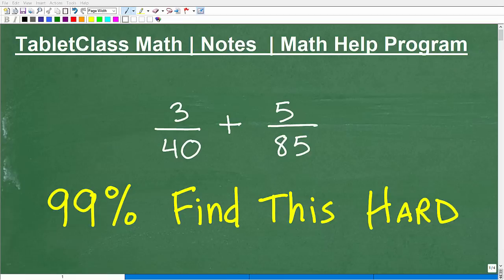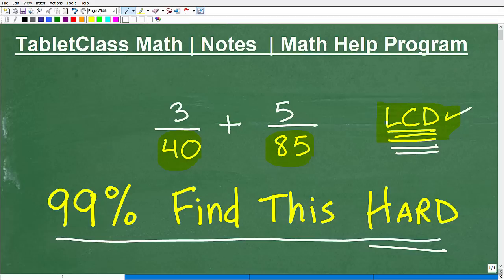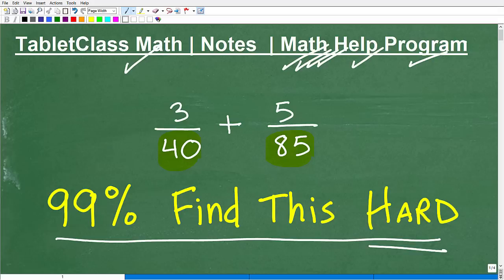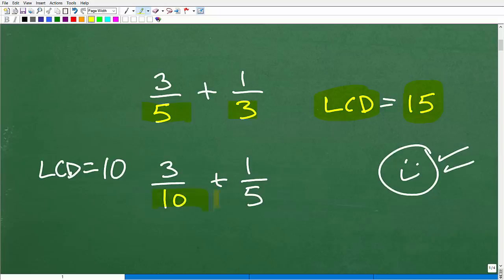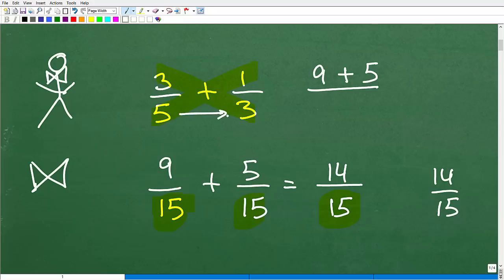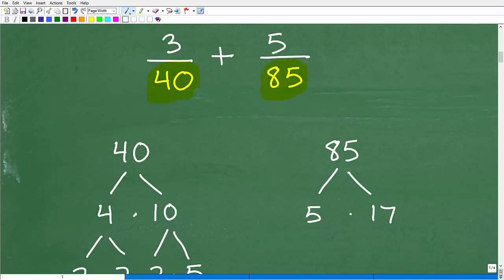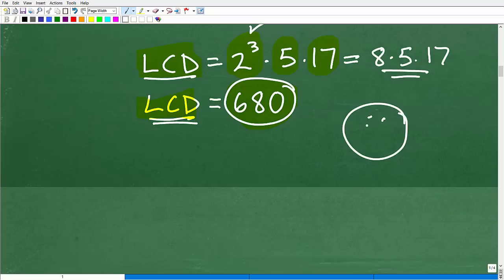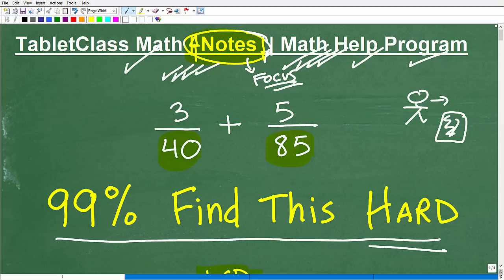99% of Math Students Still Find This Difficult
Math help with find the LCD (lowest common denominator) when adding or subtracting fractions.  For more math help to include math lessons, practice problems and math tutorials check out my full math help program